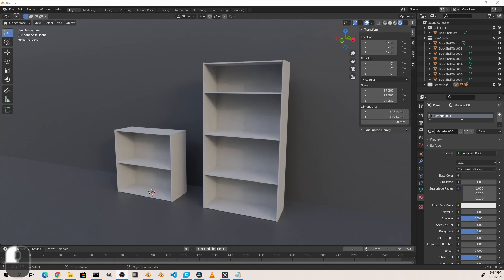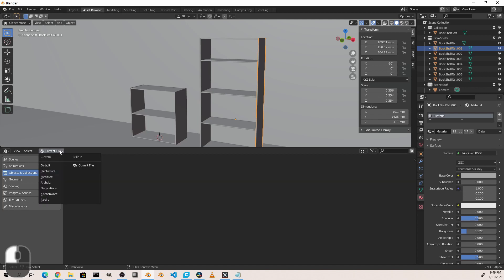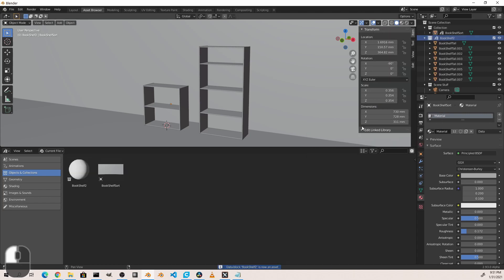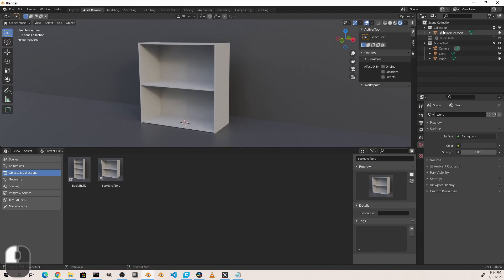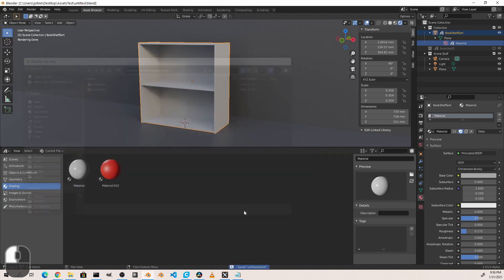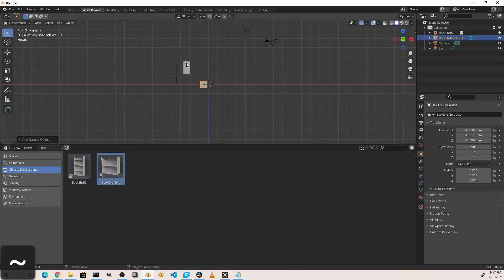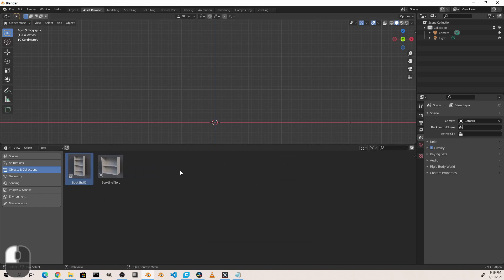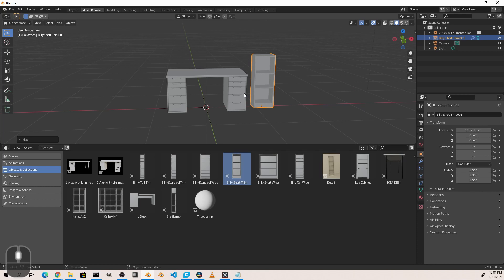Getting Started with the Blender 2.93.0 Asset Browser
NEW!!! The new Blender asset browser will be a big help in finding and re-using your models and materials (among other things) more quickly! I jump in and show you how to get started with it while it is still in development.